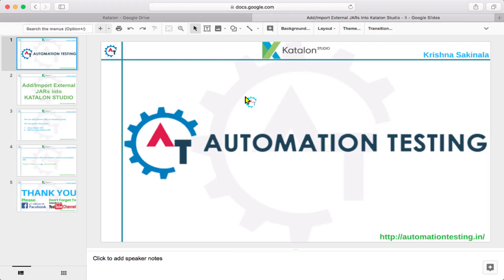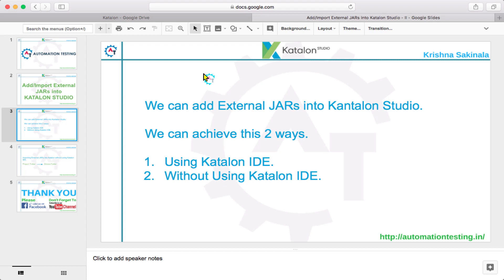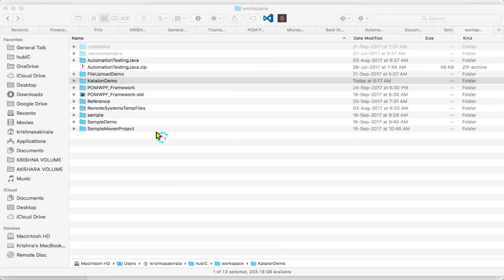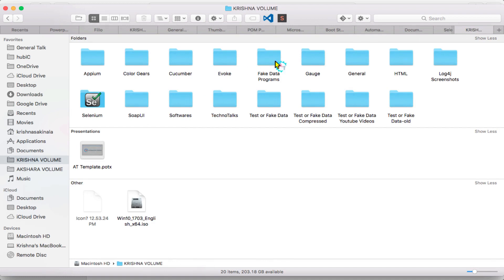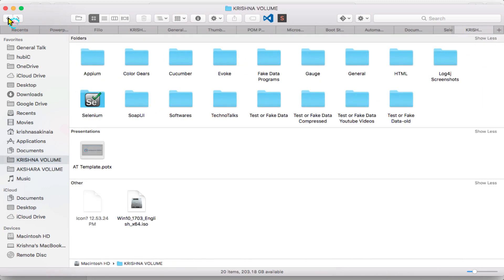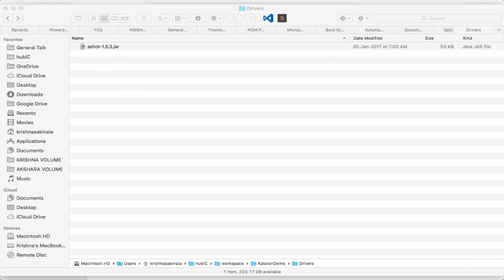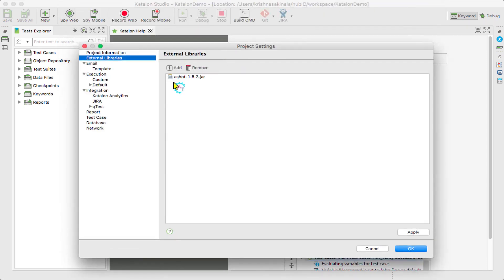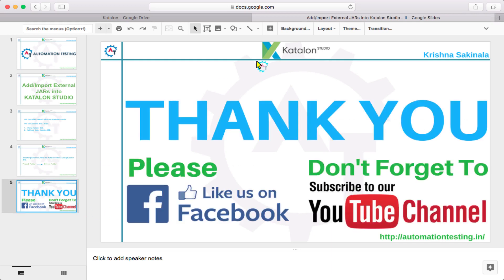Import External JARs into KATALON STUDIO - Method II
Please use the following link to install the Katalon Studio:

This video will describe how to add external jar files into Katalon Studio from the project folder. By adding external jar files we can achieve some of the functionalities which are not available in the Katalon Studio.